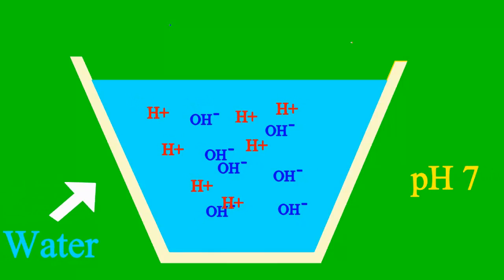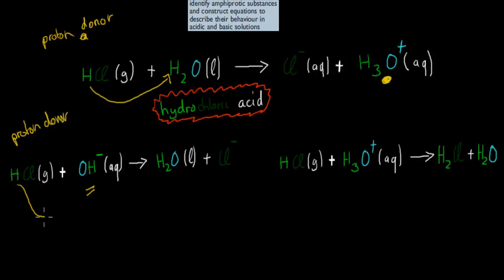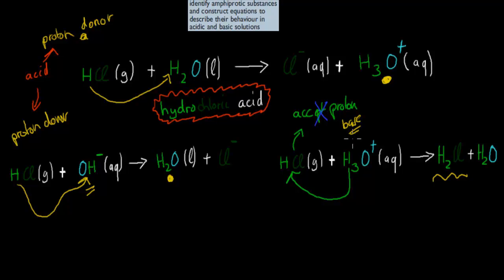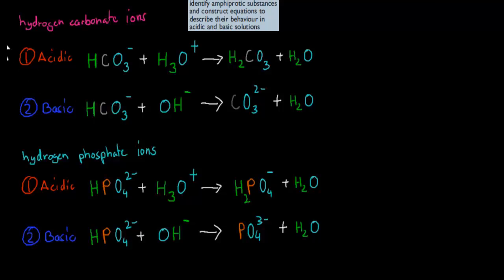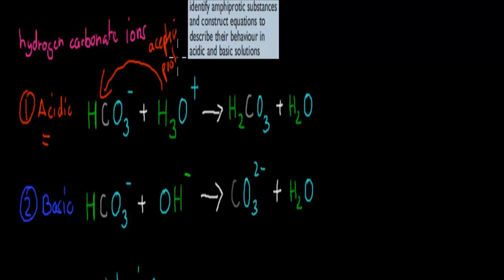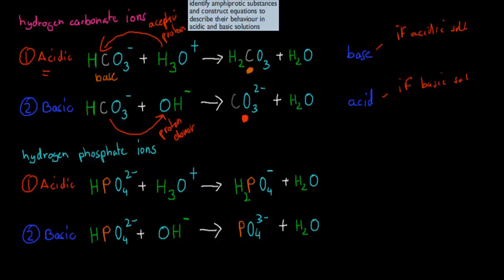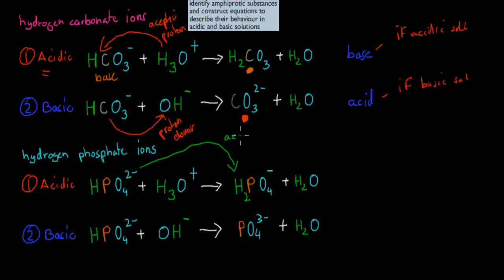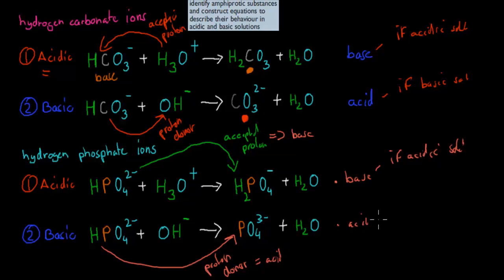5. Amphiprotic substances (HSC chemistry)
Covers the HSC chemistry syllabus dot point: "identify amphiprotic substances and construct equations to describe their behaviour in acidic and basic solutions"